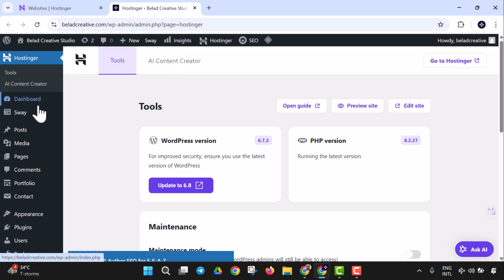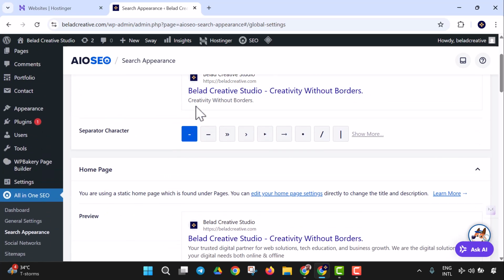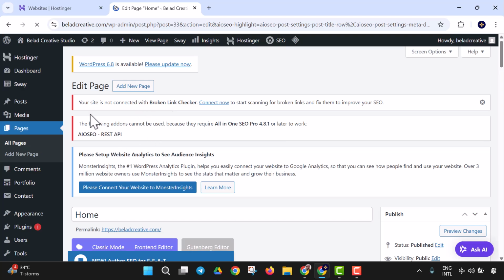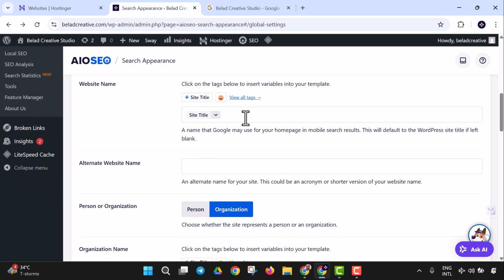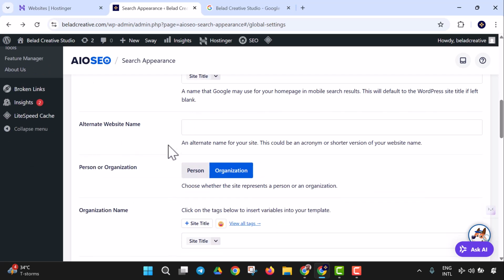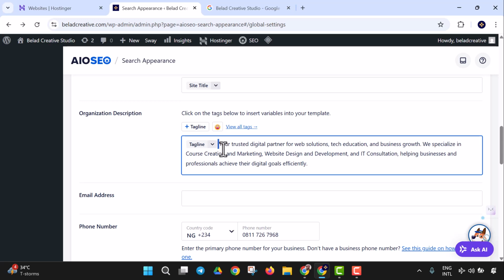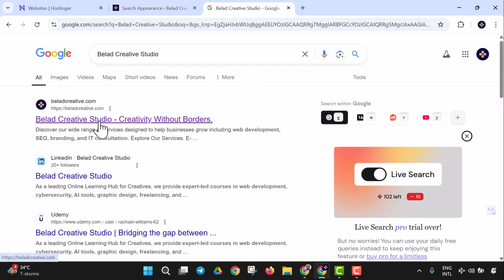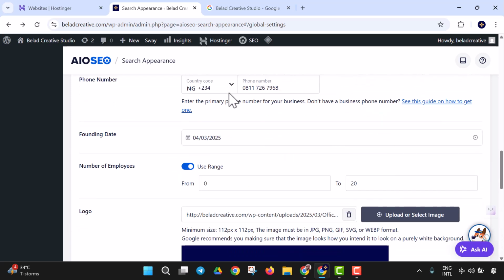Search Appearance SEO: The SECRET to 10x More CLICKS (PRO Guide)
This is the definitive PRO Guide to Search Appearance Optimization, and this is the SECRET to 10x More CLICKS. If you're tired of seeing high impressions but zero traffic in your Search Console, this is the only tutorial you need.

This isn't just about "meta tags"; it's about psychology. This video is your complete guide to SERP Optimization. We'll show you how to turn your boring search listing into a "click magnet."